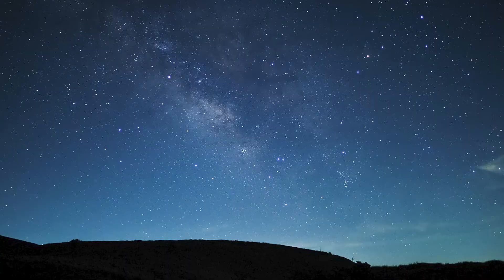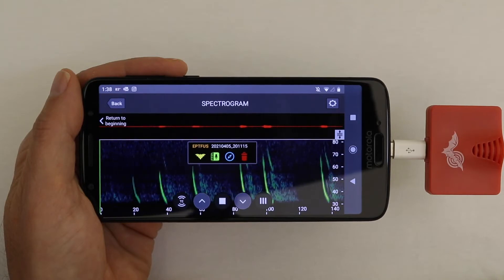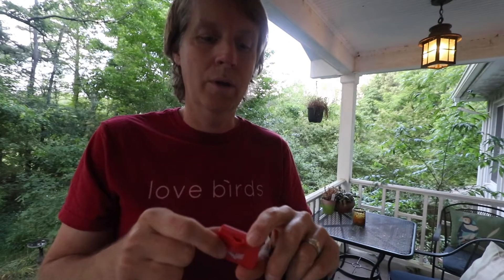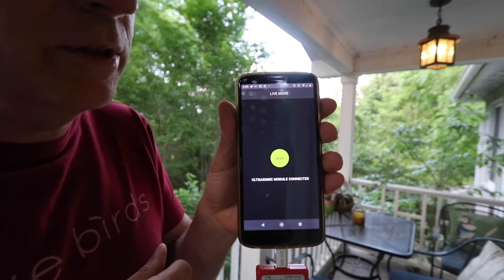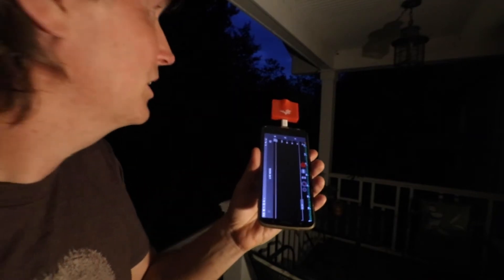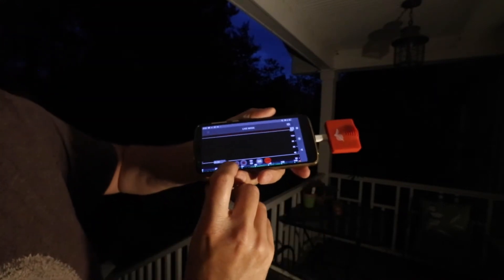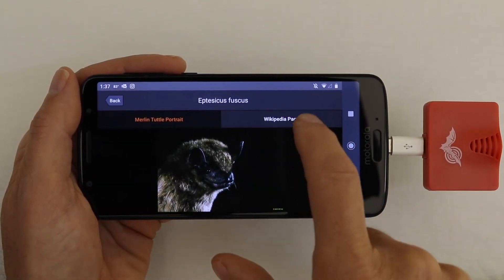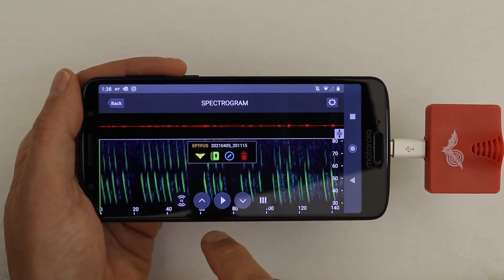Turn your phone into a Bat Detector with the Echo Meter Touch 2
This Bat Detector kit includes an ultrasonic microphone and a bat detector app for your phone. It's the Echo Meter Touch 2 Android & iPhone bat detector.

We received one from Wildlife Acoustics and tested it out for a couple months.